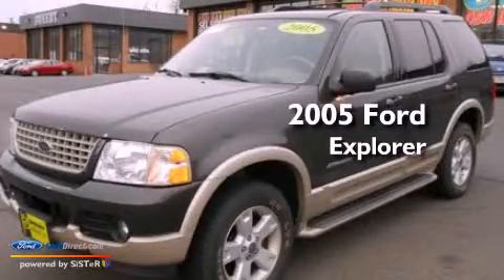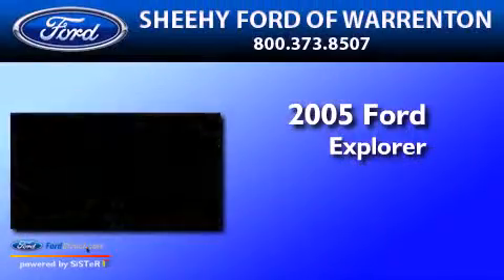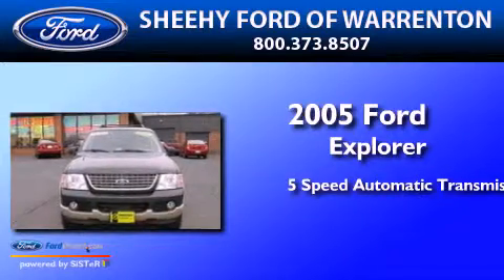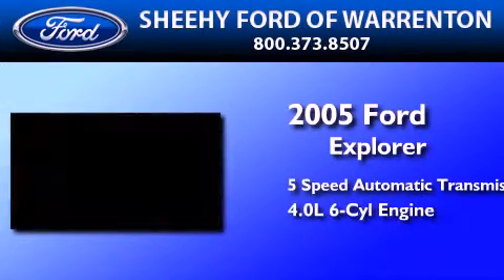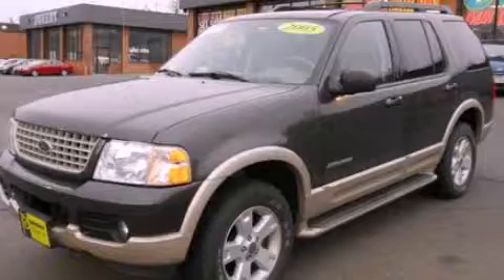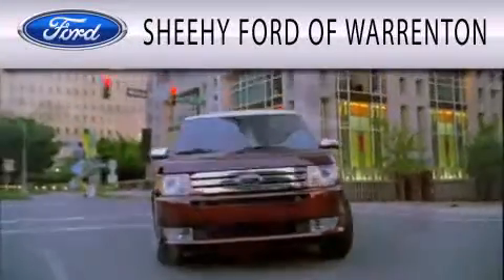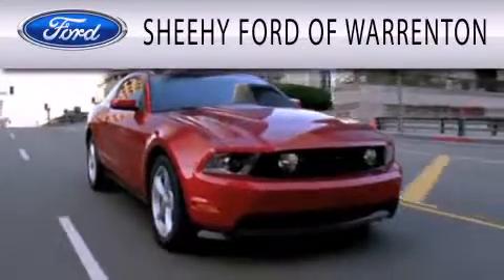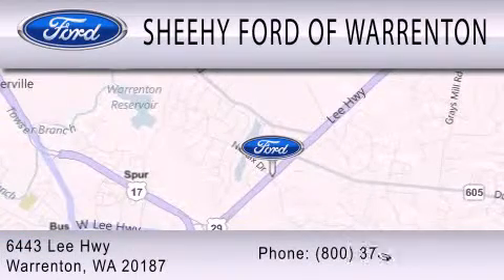Used 2005 FORD EXPLORER Warrenton VA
Year : 2005
 Make : FORD
 Model : EXPLORER
 Engine : 4.0L V6 12V MPFI SOHC FLEXIBLE FUEL
 Trans . : 5-SPEED AUTOMATIC
 Exterior : BROWN
 Miles : 96,979

 Stock : YP0695